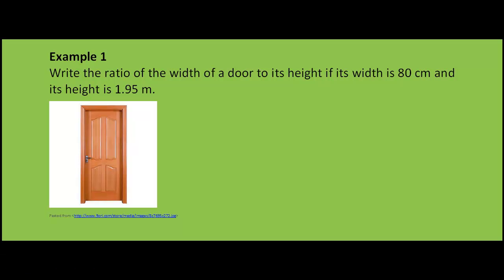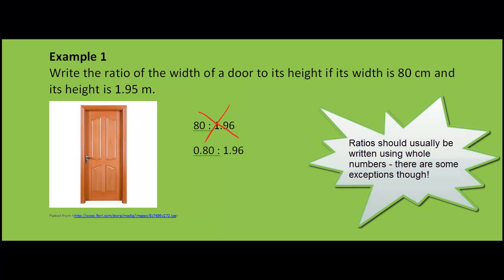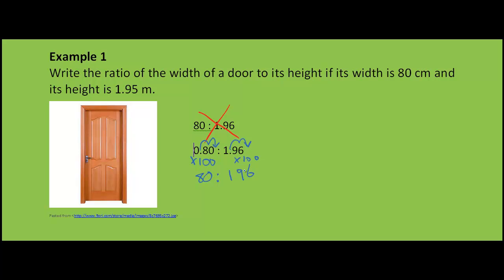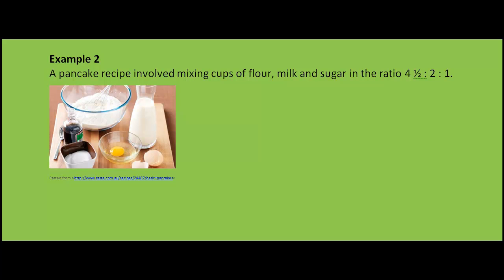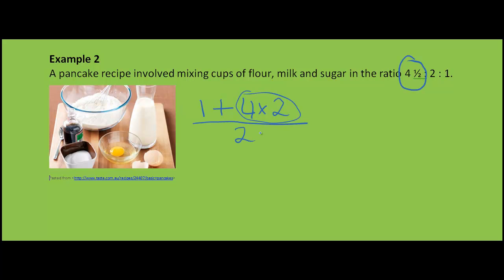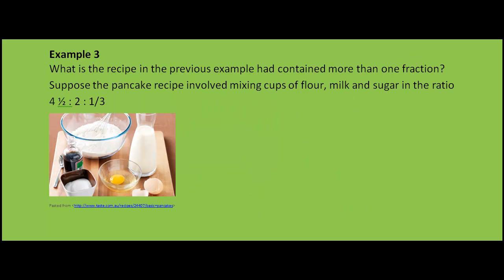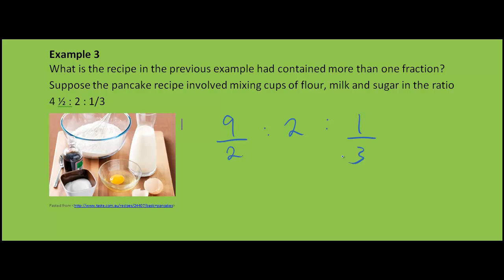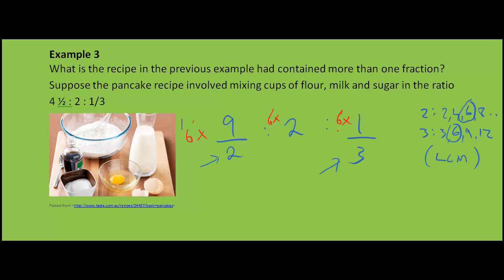RAT002 Simplifying ratios (video 2 of 7)